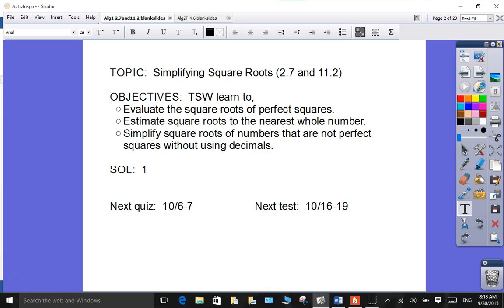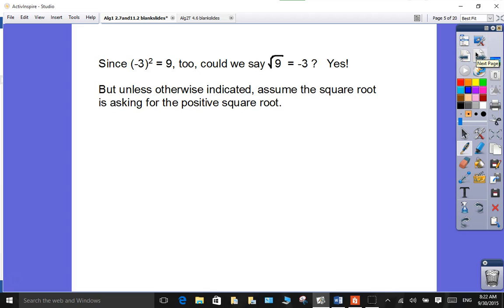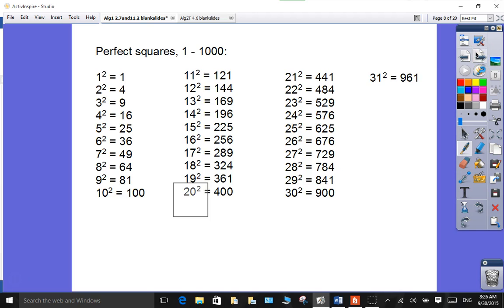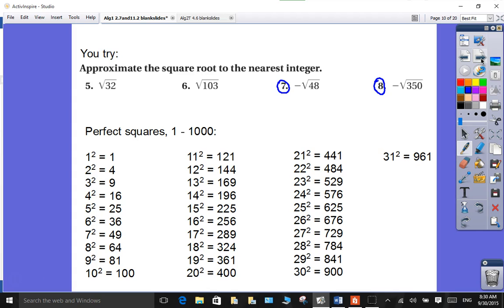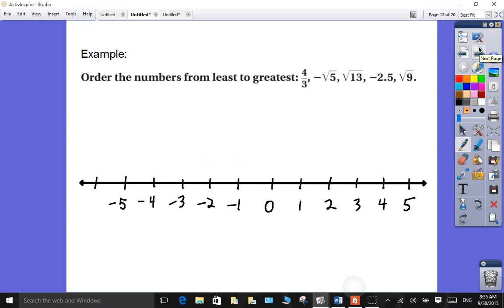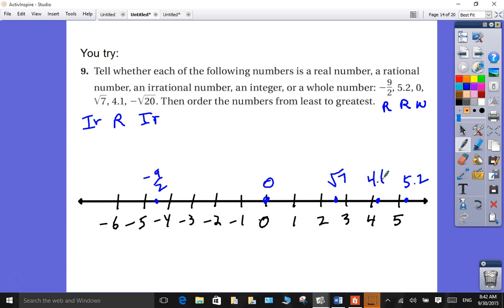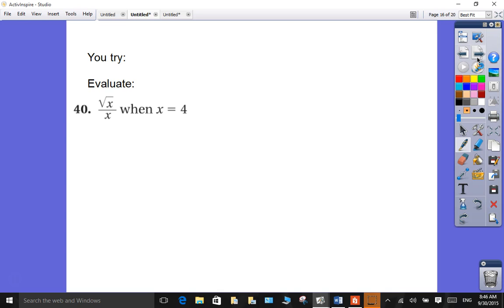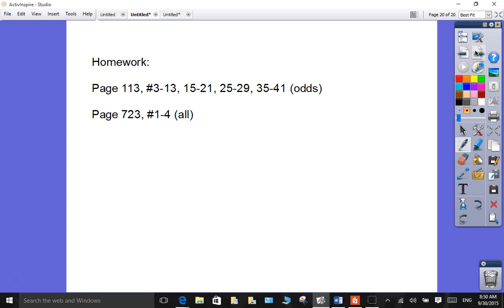Mr Callahan, Math Teacher, Tabb High School